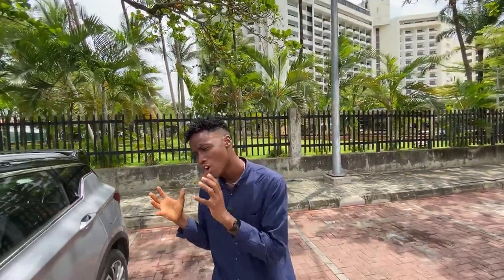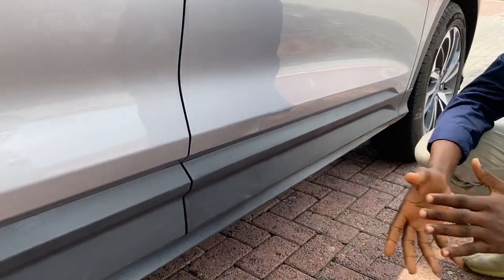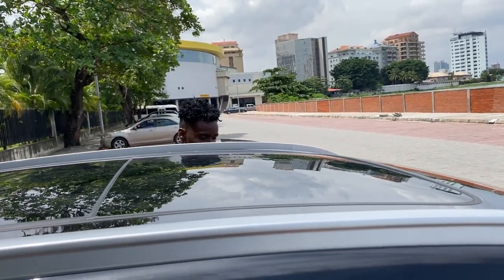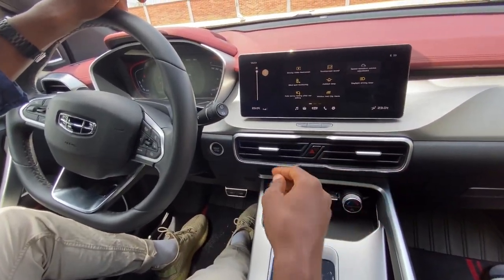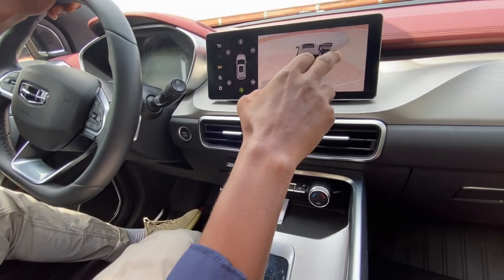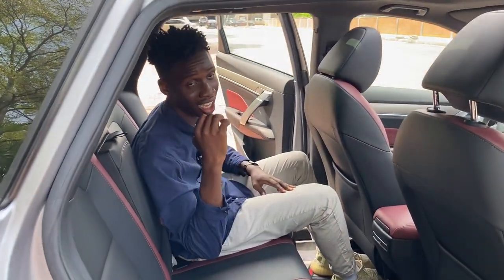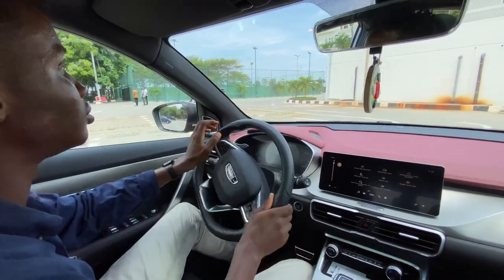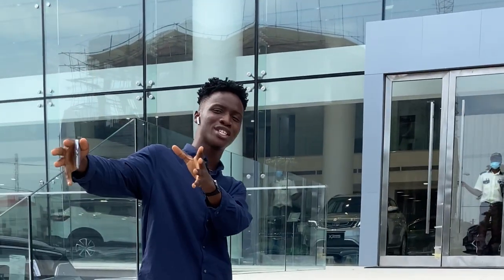IS THE 2021 GEELY COOLRAY THE BEST CROSSOVER SUV??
Join us as we review the 2021 Geely Coolray and all its cool features!!
Big thanks to Mikano Nigeria and Geely Nigeria team for letting us review this.